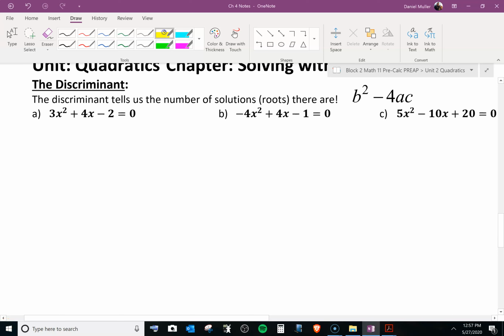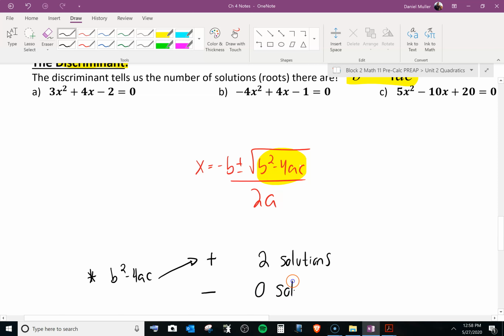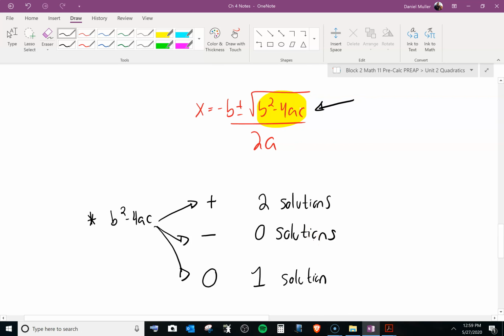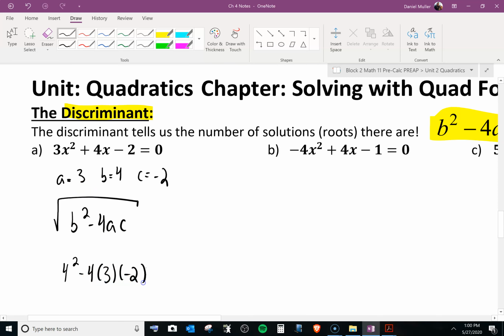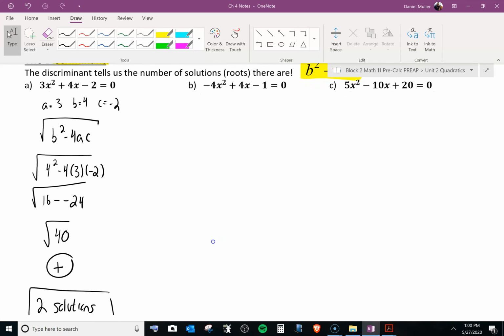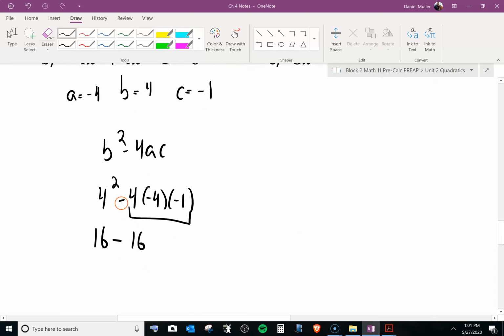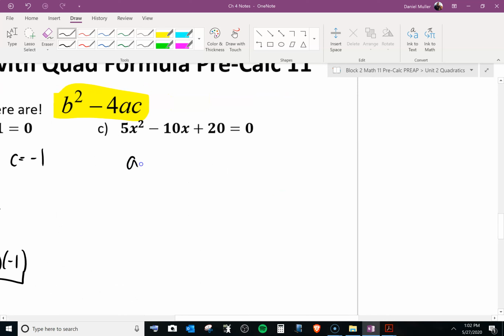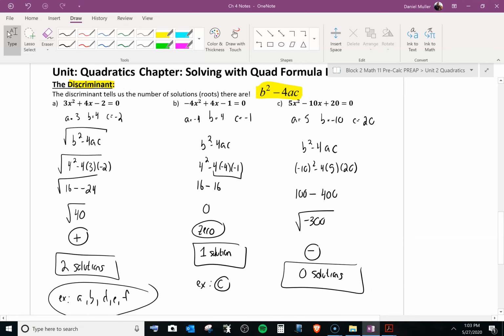Unit 2 Chapter 4 Quadratic Formula Part 4